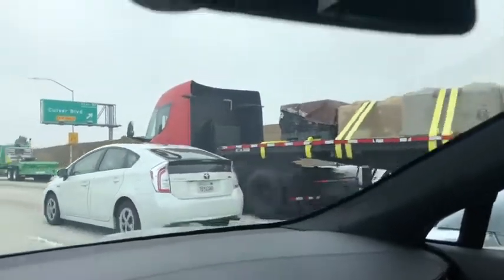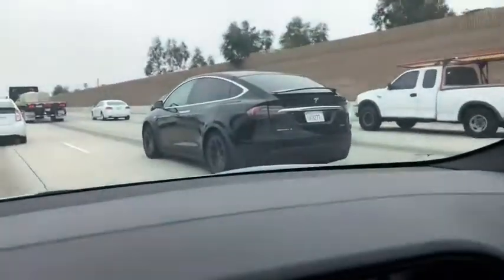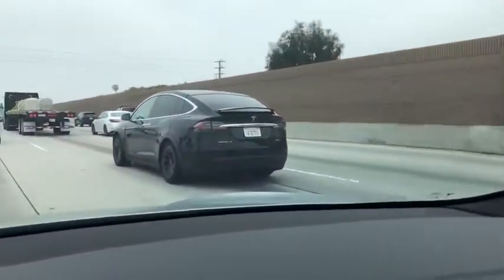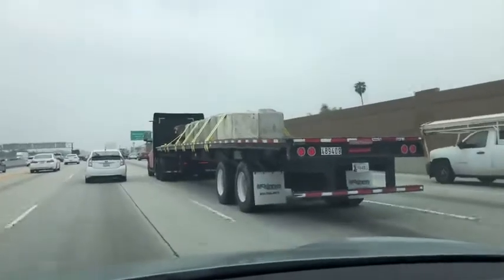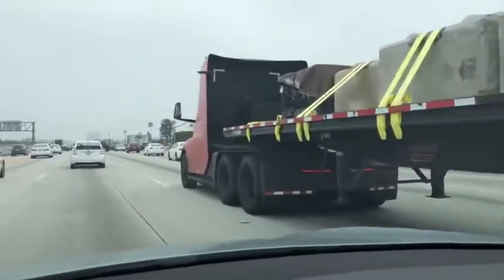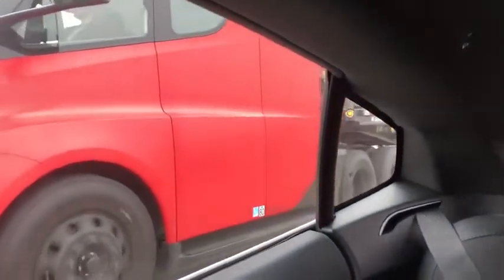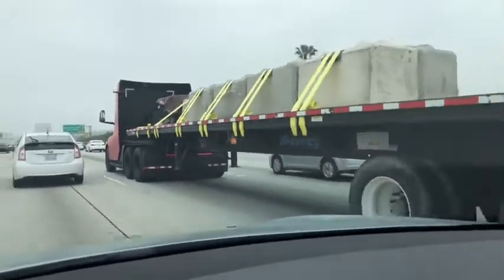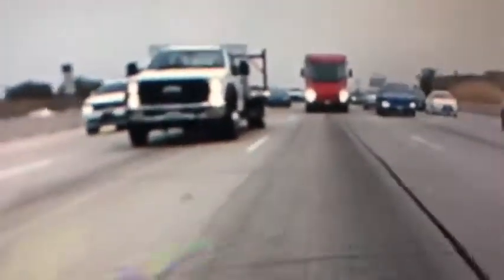tesla truck testing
Just wow
The new Tesla truck is cool